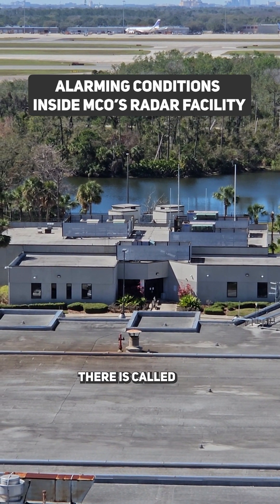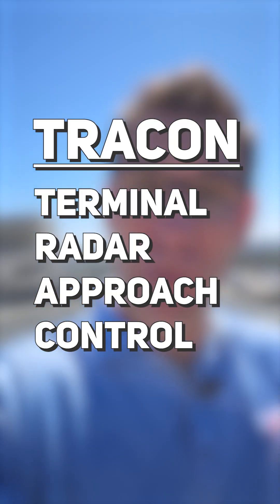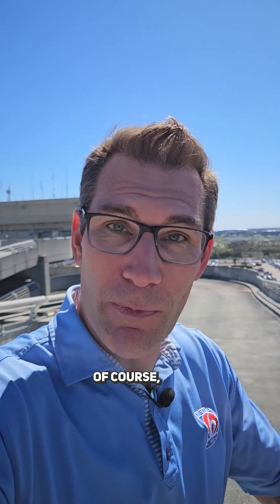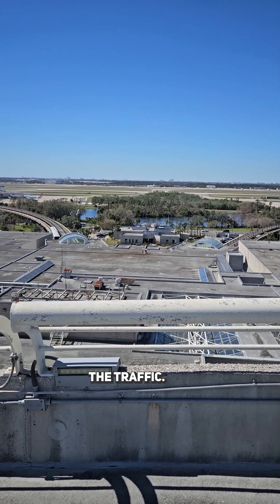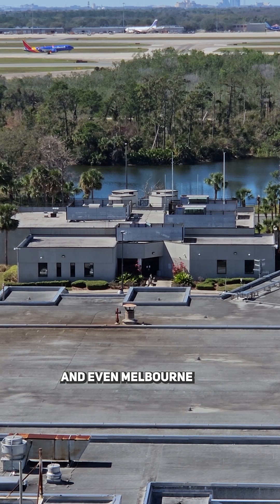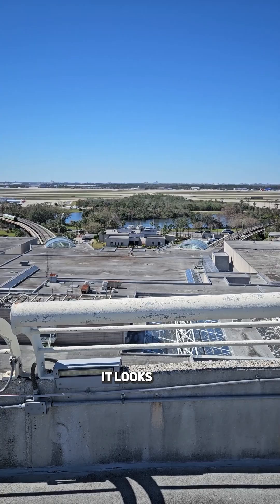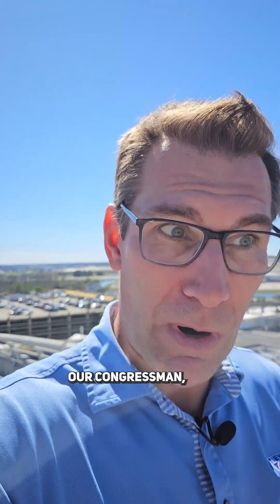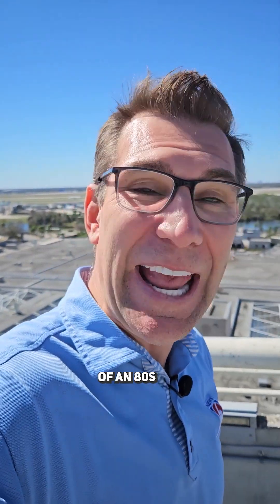AIRPORT RADAR SYSTEM BEING COMPARED TO VIDEO GAMES?!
MCO is Florida's busiest airport, but its TRACON system is decades old. What is being done to upgrade this facility and why an upgrade is it taking so long?